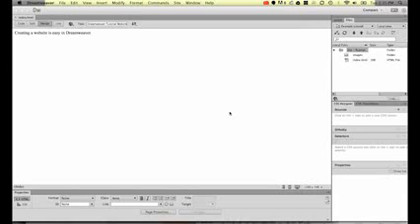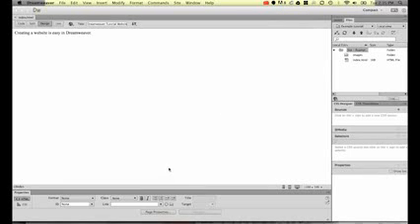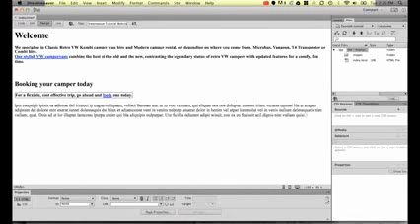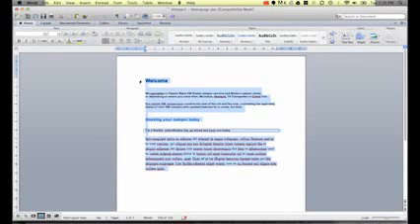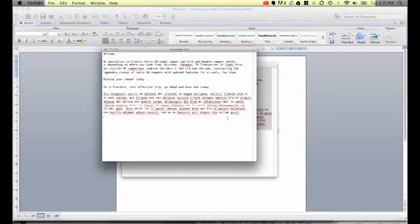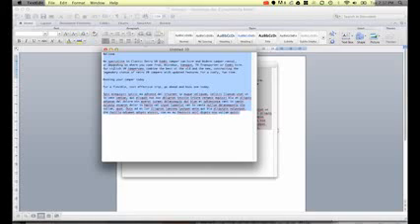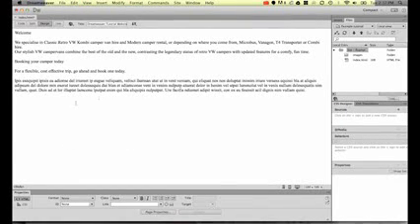Dreamweaver CC Tutorial Part 3 Adding text to your website